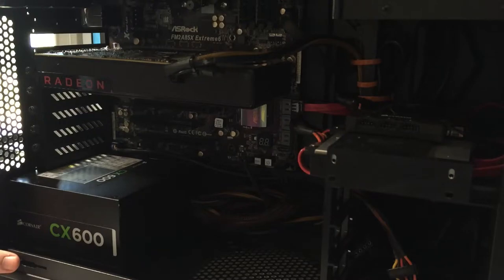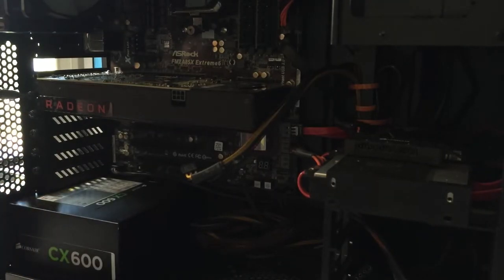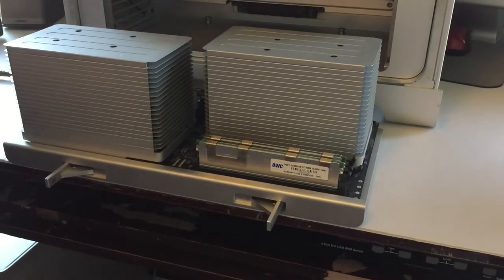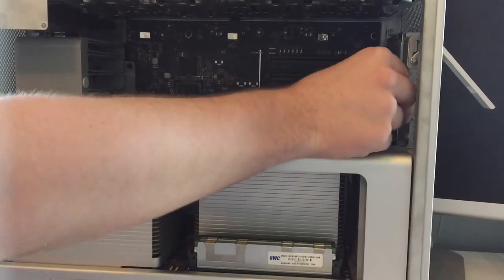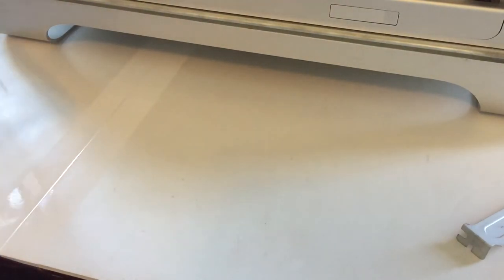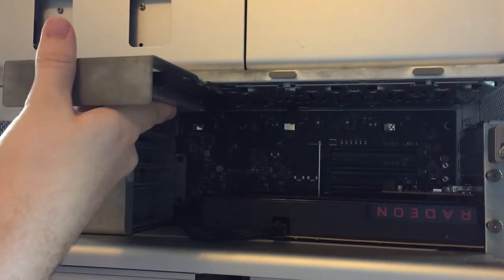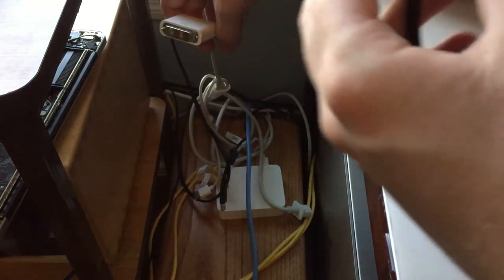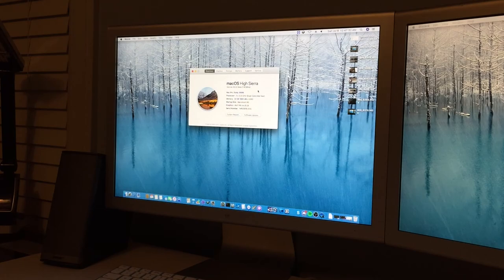Mac Pro Upgrade Part 2: Parts Installation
In this video, I install the upgrades in the Mac Pro.